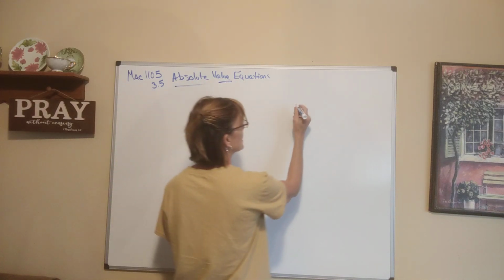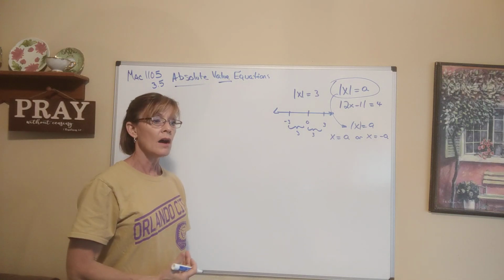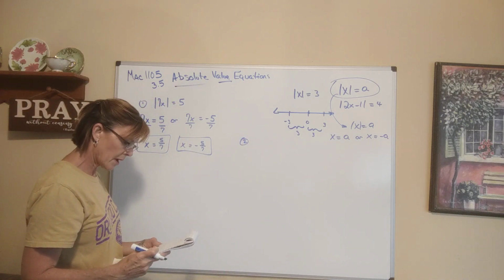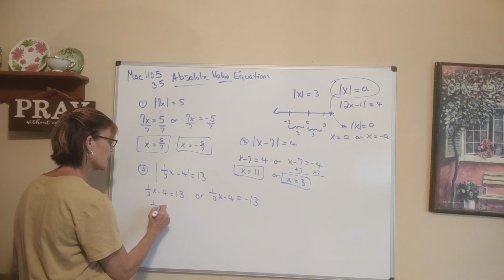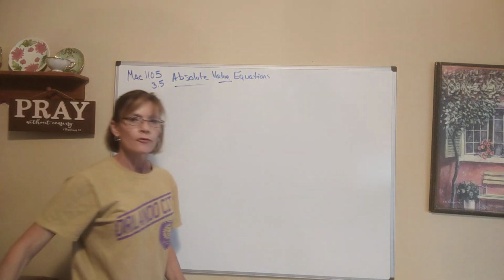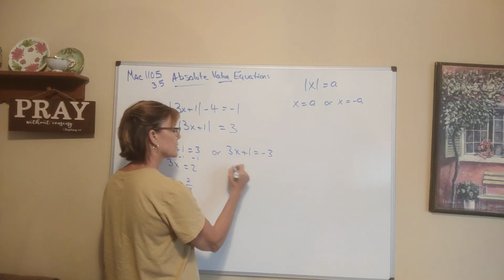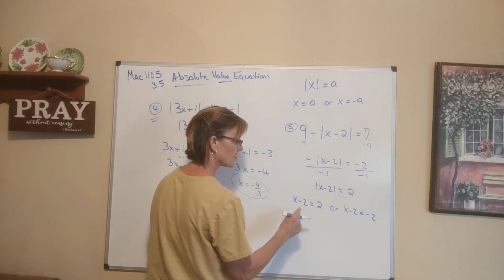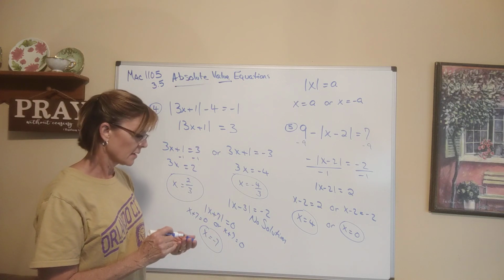Solving Absolute Value Equations